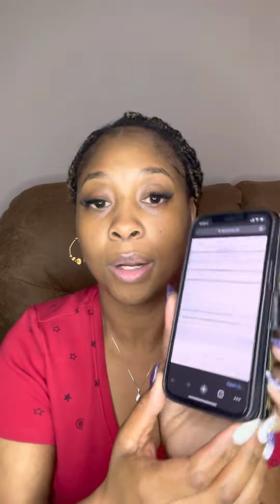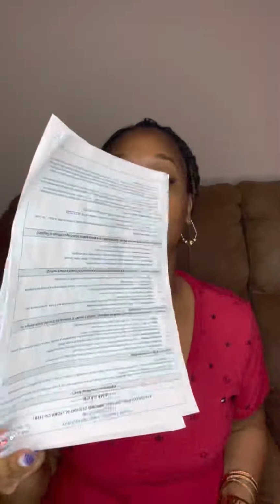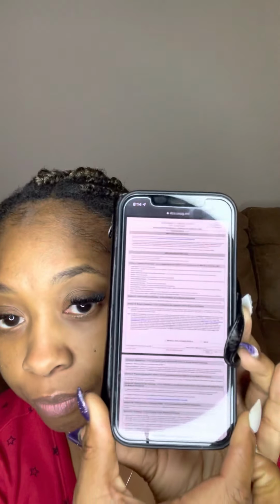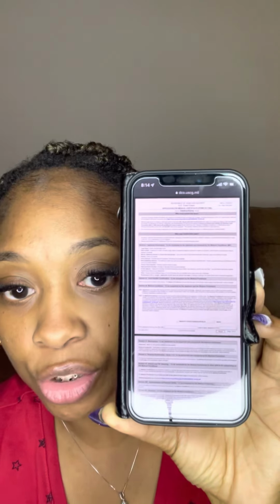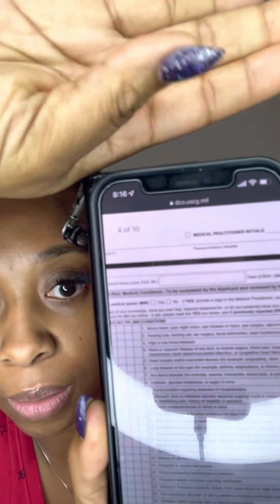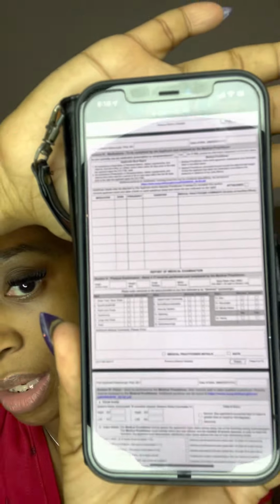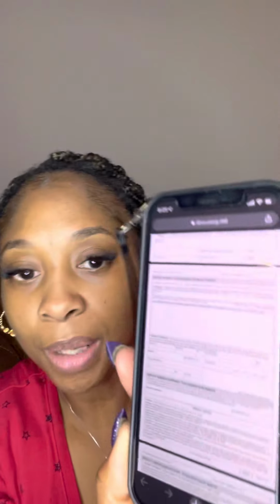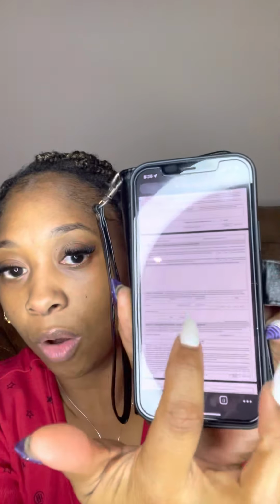How to obtain your MMC to become a Merchant Marine!! Part 4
In this vlog I will be detailing how to fill out your paperwork to become a merchant mariner and get your credentialing. I have just started to embark on this new career and I would like you guys to follow me along the way! Everyone will see my journey and I want to be able to help you guys learn and grow with me!

IG - @Sexxy_T  (45K+ Follower)